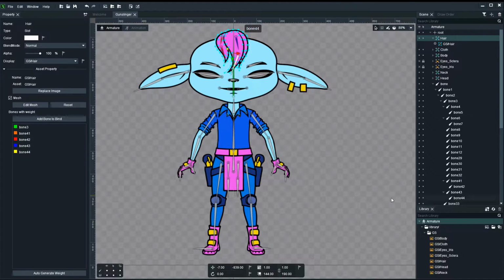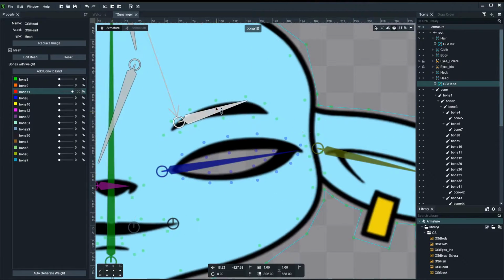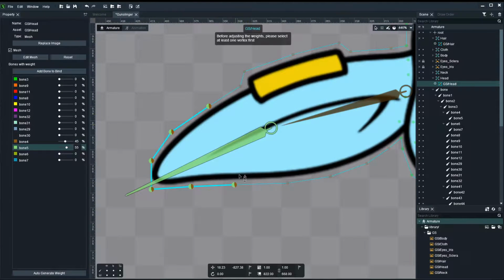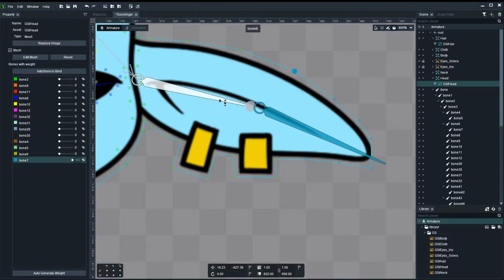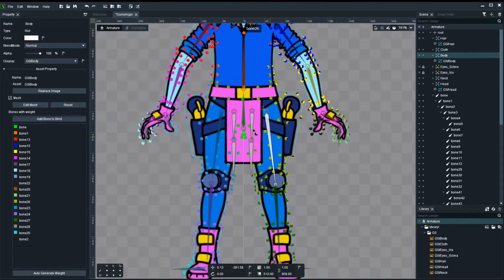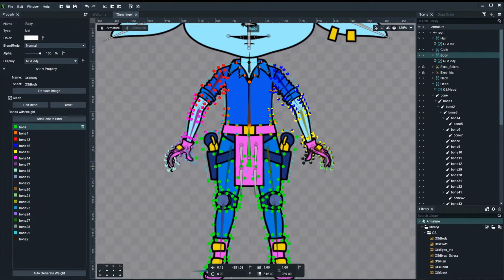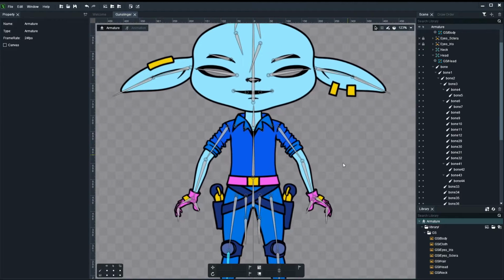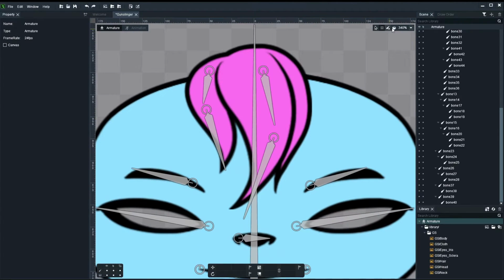DragonBones Tutorial Ep15 - Cute Gunslinger Character Pt02 - Adding Weights and IKs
In this video we continue working on the Cute Gunslinger Character adding Weights and IKs.

And here is a link to the Art Assets for the "Gunslinger"